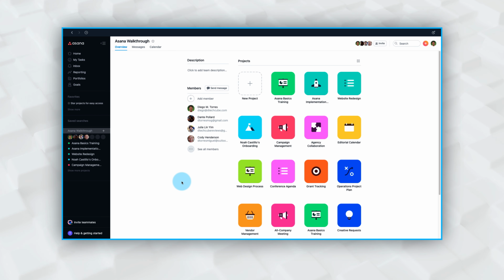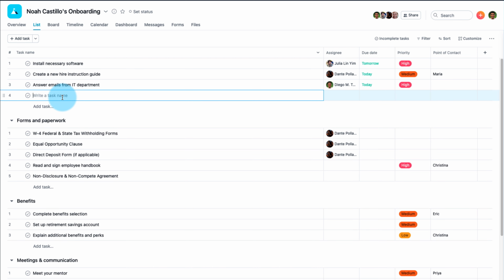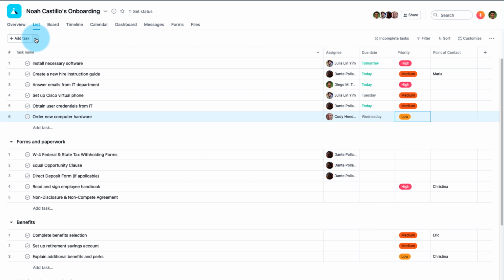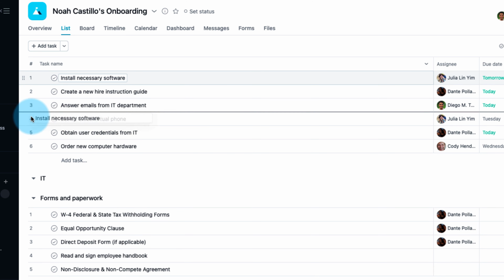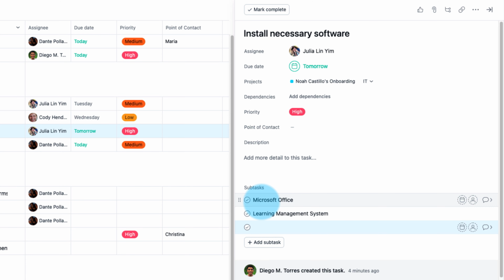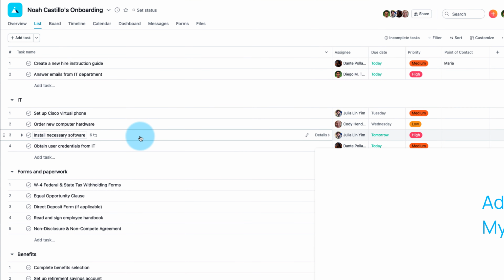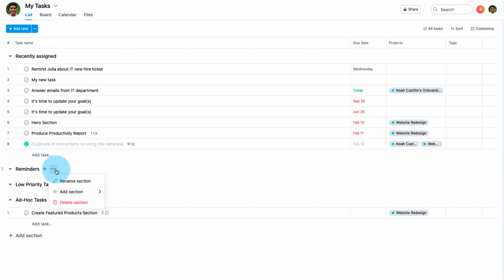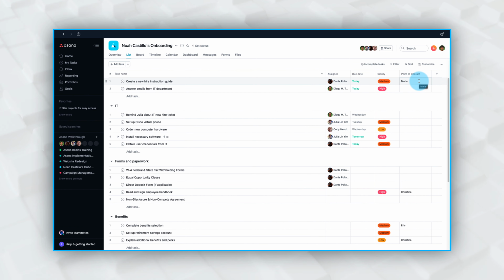Create and assign tasks in Asana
Learn how to add tasks and subtasks, and assign them to your team members in Asana.